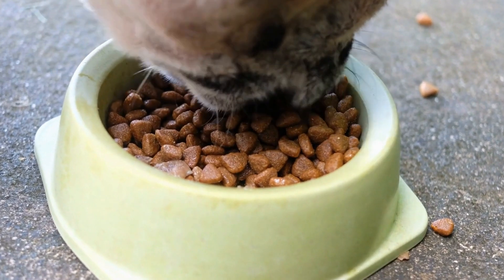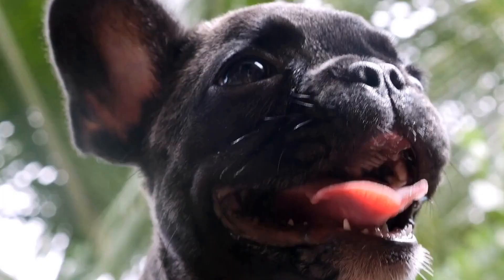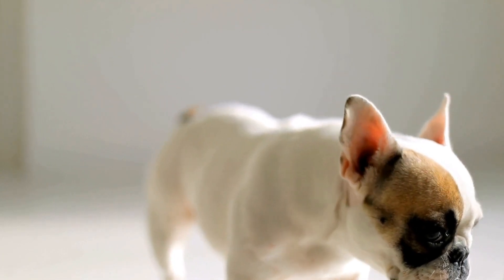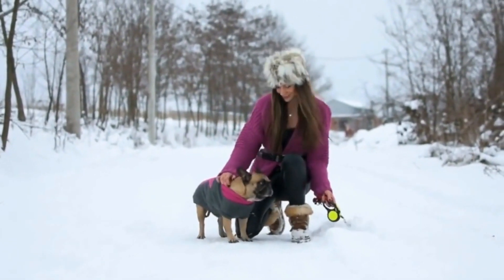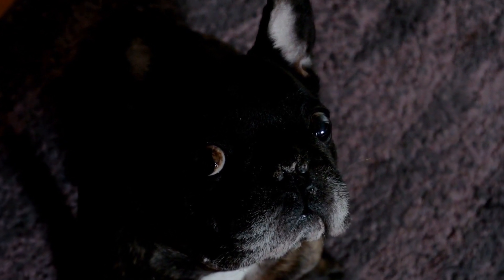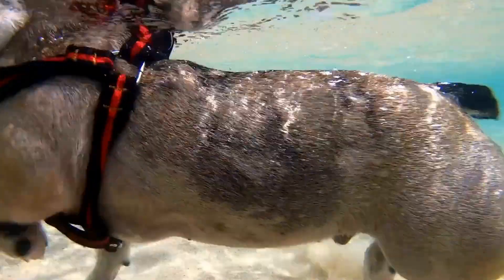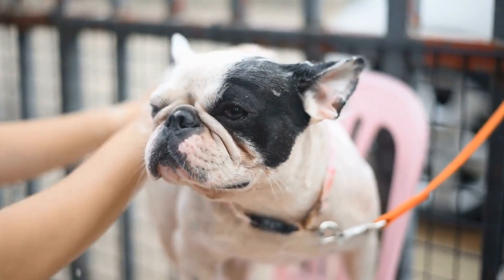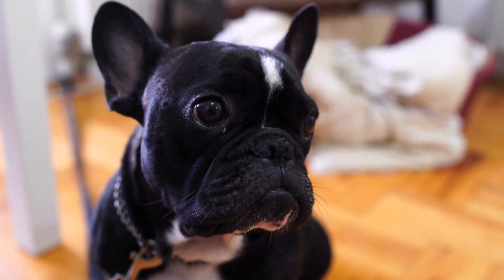French Bulldog Health: What You Need to Know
French Bulldogs are an adorable and friendly breed of dog, but they can be prone to various health issues. This comprehensive guide covers topics such as breathing problems, eye disorders, joint issues, allergies, and skin conditions. We provide helpful information on how to prevent and treat these health issues in your Frenchie. Keywords: French Bulldog, health issues, breathing problems, eye disorders, joint issues, allergies, skin conditions, prevention, treatment.